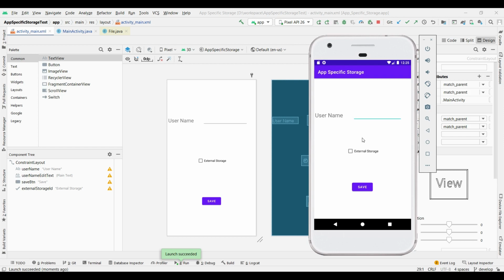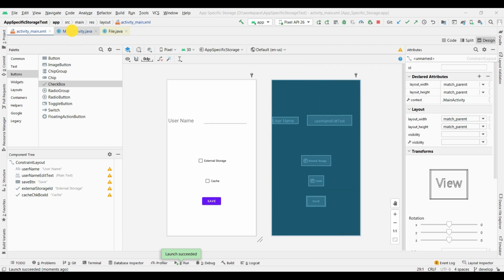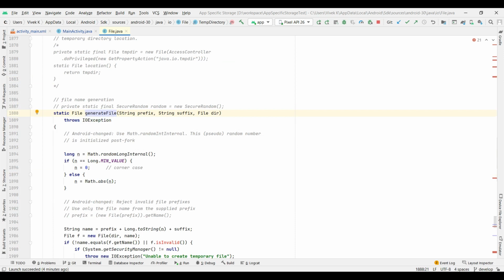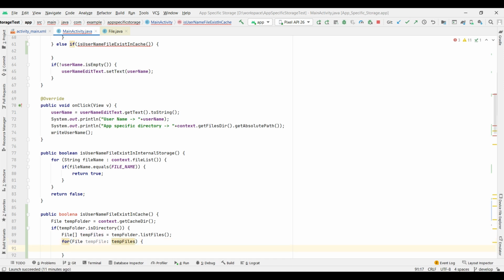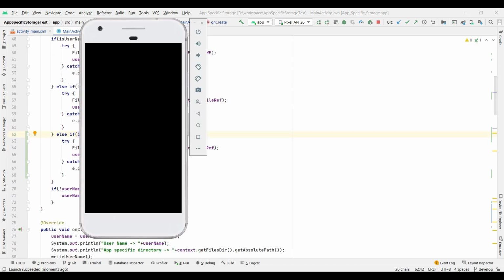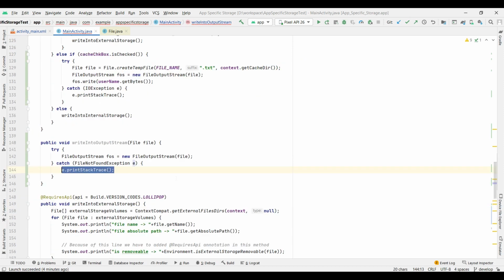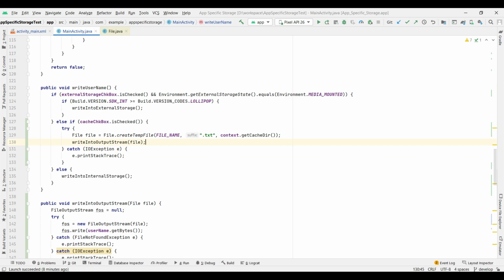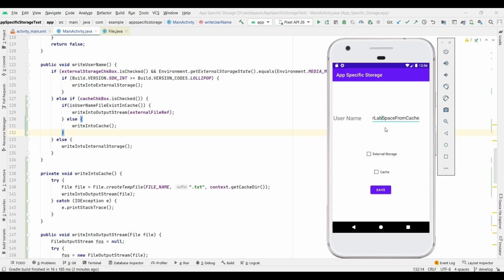Android: App Data & Files | Android App Specific Storage | Cache Storage | Android App Development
This video talks about How to store data into cache and read the same.